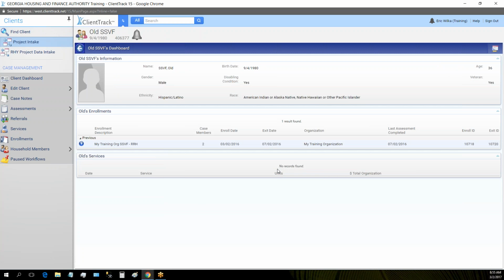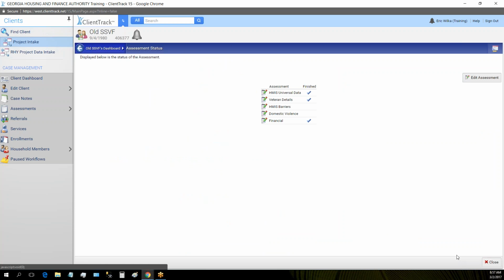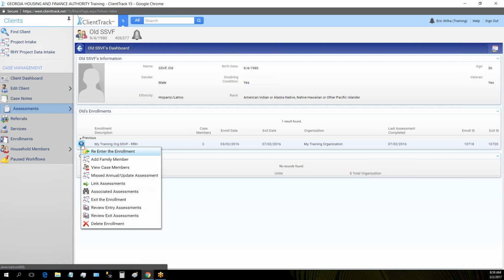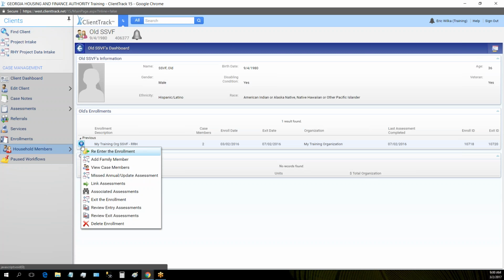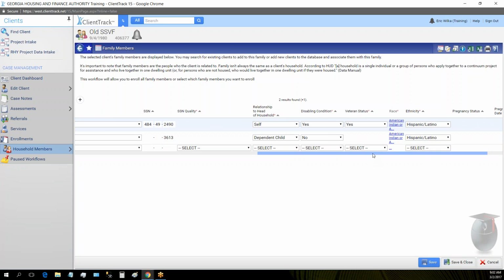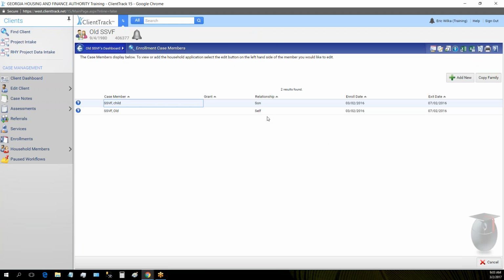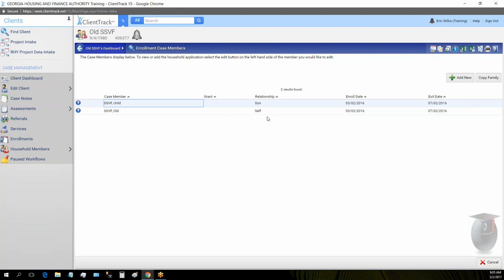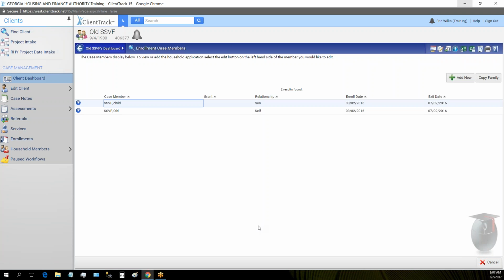CT Data Cleaning Training